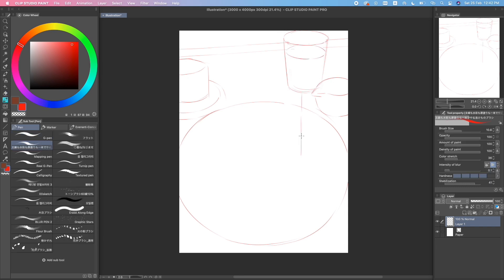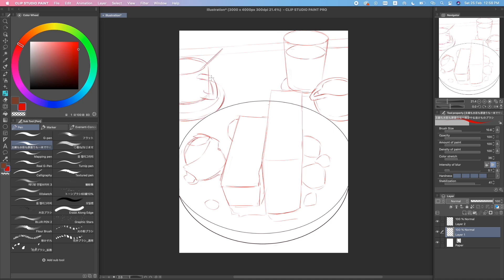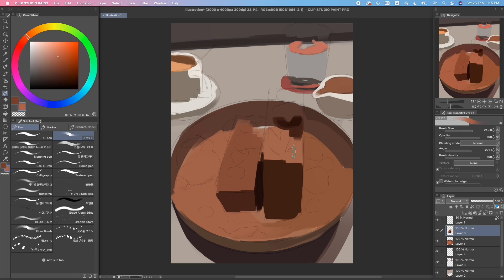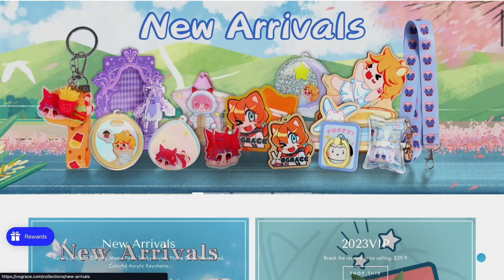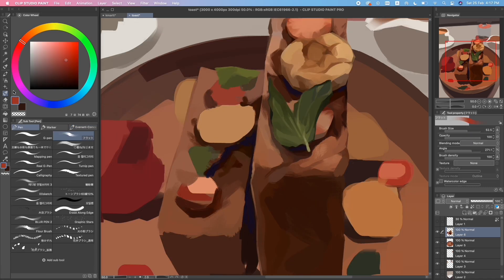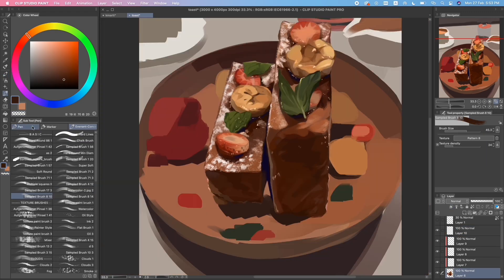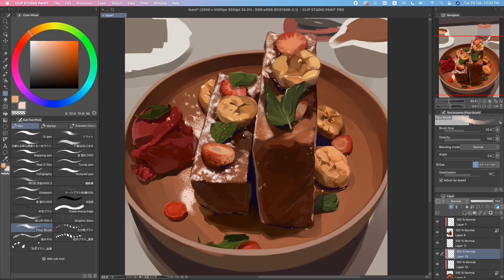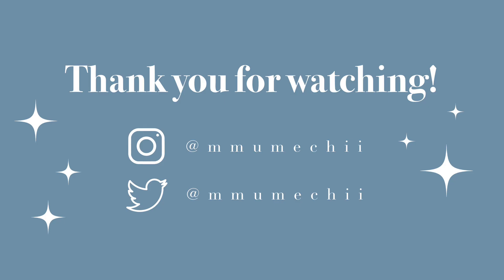Food Illustration Speedpaint Walkthrough! ☆ (+ @vogracecharms acrylic keychain review)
Thank you to @vogracecharms for sending me some products!

♡ Social media link: mumechi.card.co
♡ Tablet: Huron Kamvas 13 connected to MacBook Air
♡ Software: Clip Studio Paint Ex